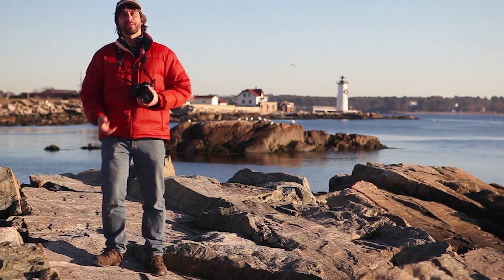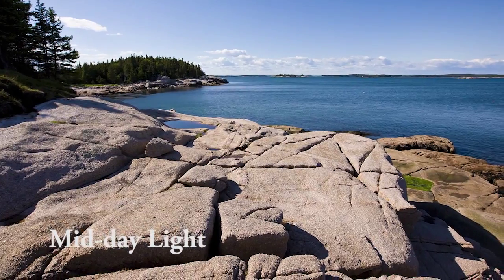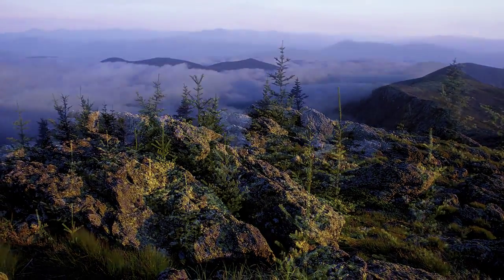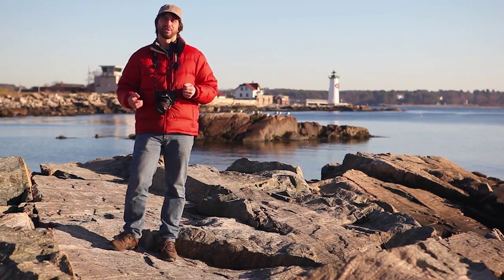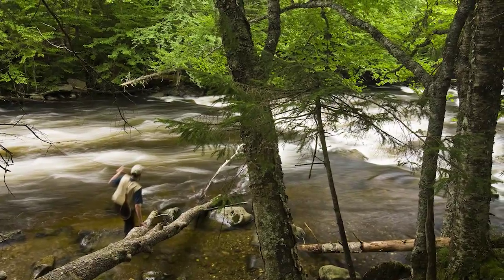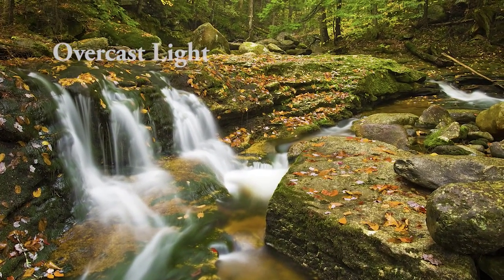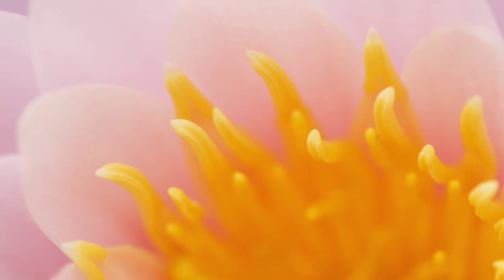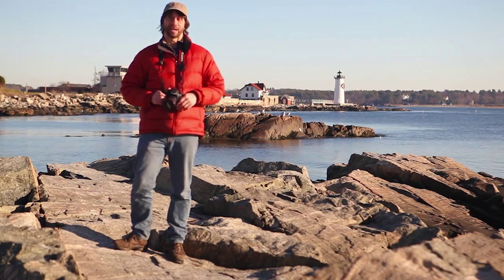Outdoor Photo Tips with Jerry Monkman - Week 1: Maximize the Light.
This is the first in a series of tips from my new on-line photo course at monkmanphoto.com. Visit the site to get your assignments, find more tips, and have fun with your camera.